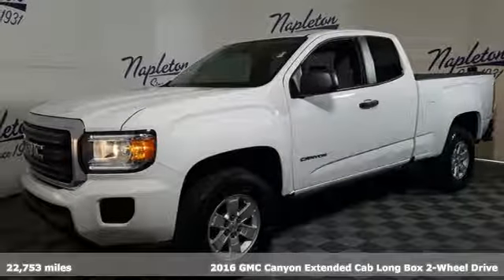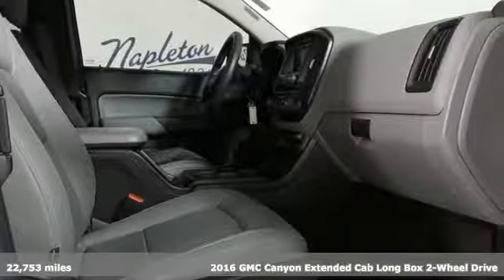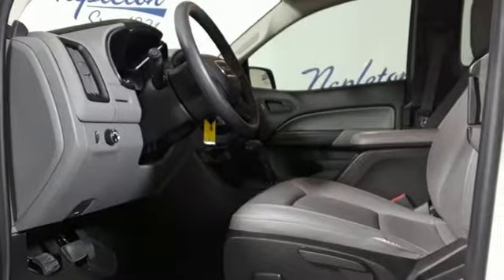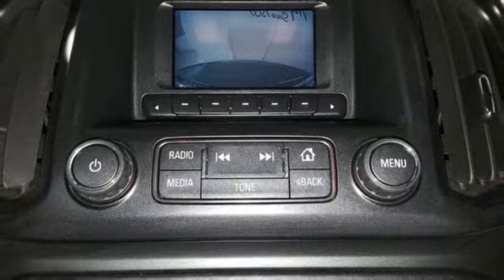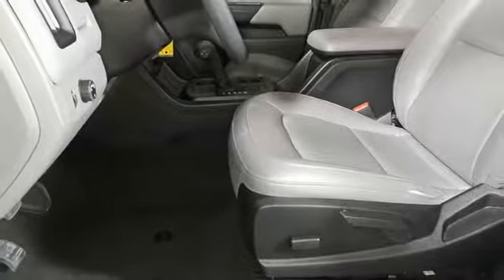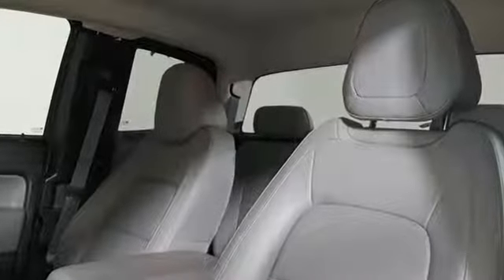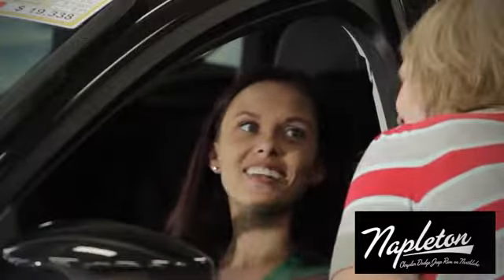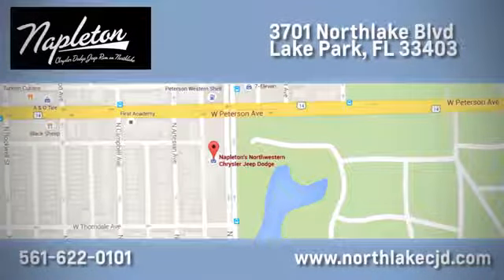Used 2016 GMC Canyon Lake Park FL West Palm Beach, FL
Year: 2016
Make: GMC
Model: Canyon
Trim: Base
Engine: 2.5L I4 DI DOHC VVT
Transmission: 6-Speed Automatic
Color: White
Interior: jet black dark ash
Mileage: 22753
Stock #: A86953
VIN: 1GTH5BEA3G1386953
20/27 City/Highway MPGbrRecent Arrival! GMC Canyon Ultra Silver Metallic 2016br#1 since 1931! Shop with us and experience the NAPLETON ADVANTAGE.

Address:
3701 Northlake Blvd